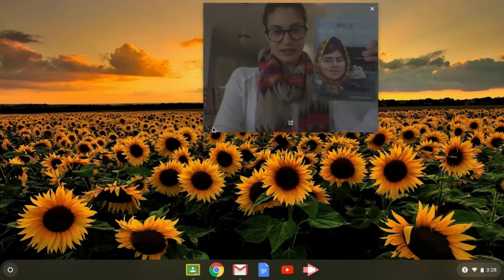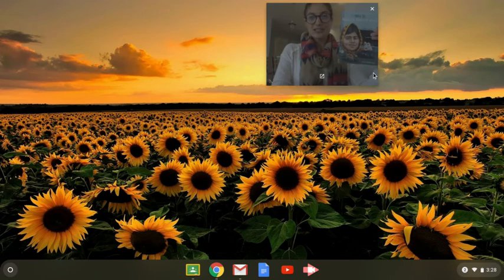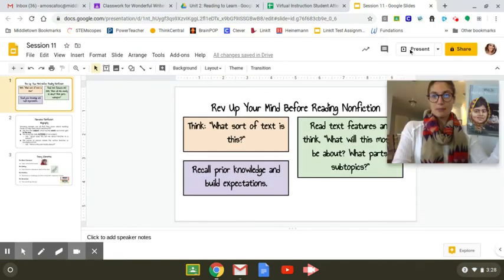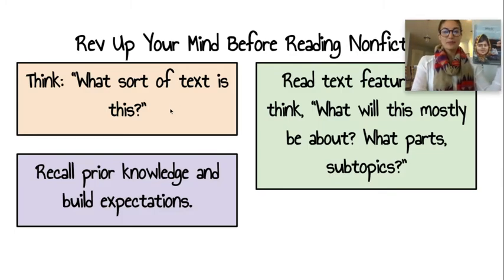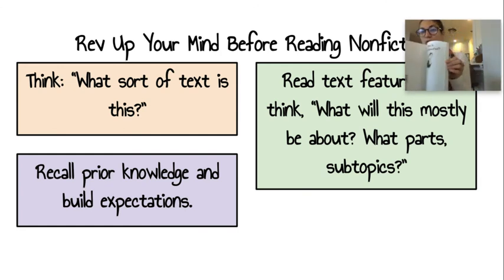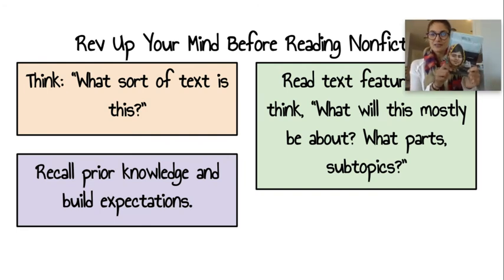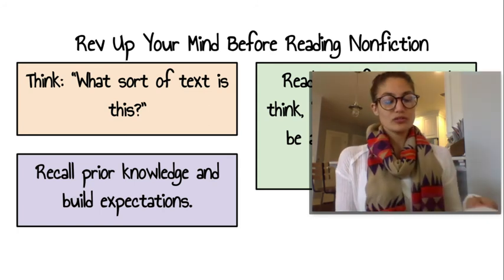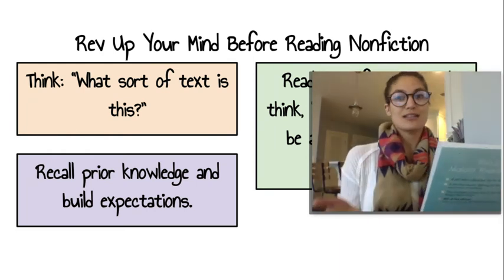Unit 2-Session 11: Narrative Nonfiction Intro for 5/4